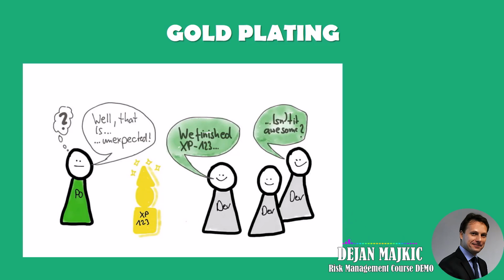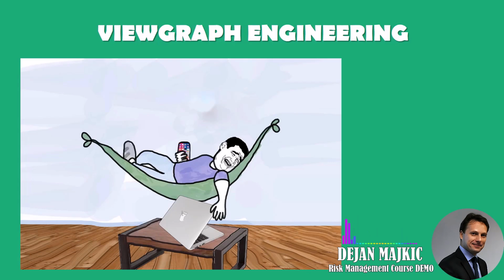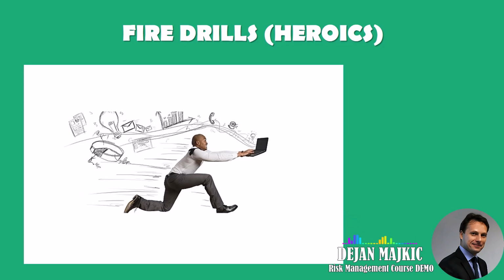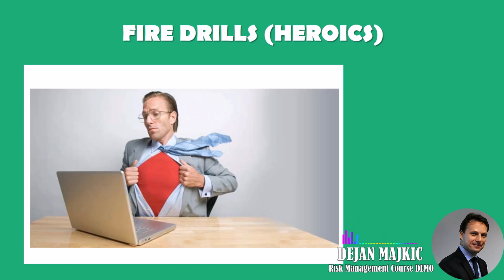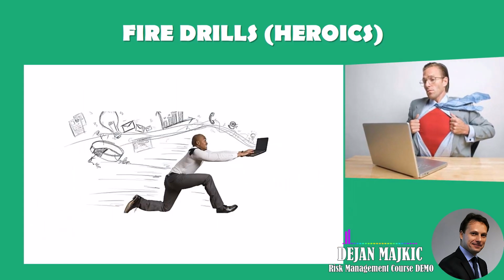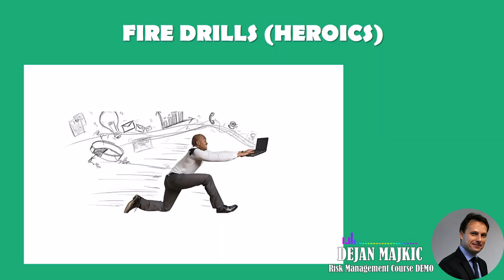Over Engineering, Gold Plating, Death March & Other Dangers That Kill Projects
Discover how over-engineering, unnecessary features (gold plating), and unrealistic deadlines (death march) can sabotage your projects. Learn to identify and avoid these common pitfalls for successful project outcomes.

In this video you will learn:
👉🏻1. Over-engineering: Building something overly complex when a simpler solution would suffice.
👉🏻2. Gold plating: Adding unnecessary features that don't provide significant value to the user.
👉🏻3. Death march: Imposing unrealistic deadlines and demanding excessive work from the team, leading to burnout and project failure.

Learn effective risk management techniques in Scrum to prevent these project killers.

to unlock valuable insights and improve your project success rates.